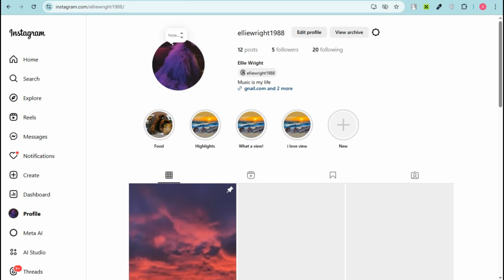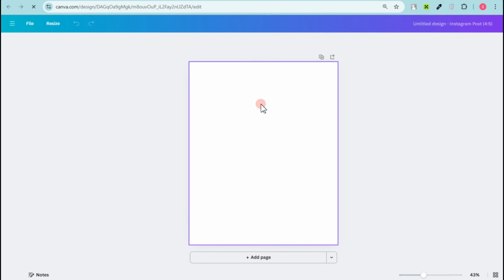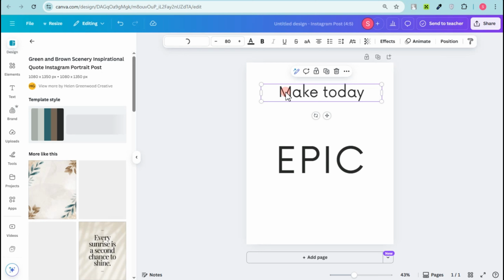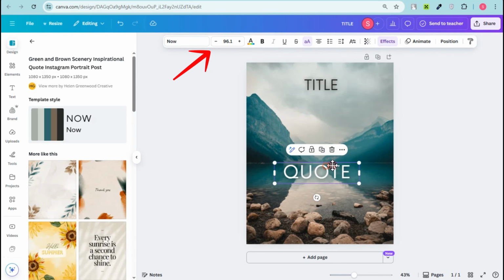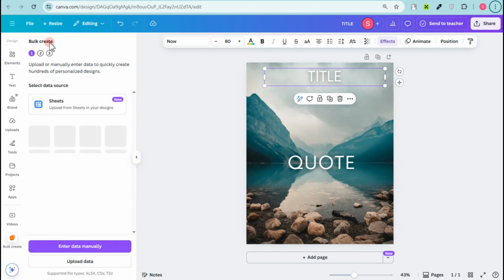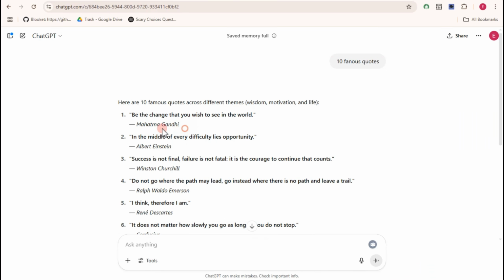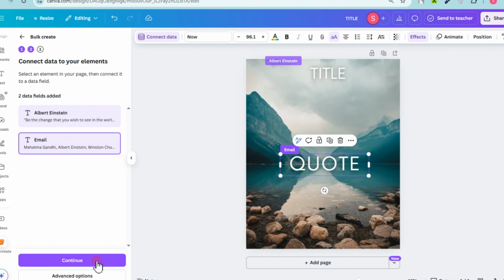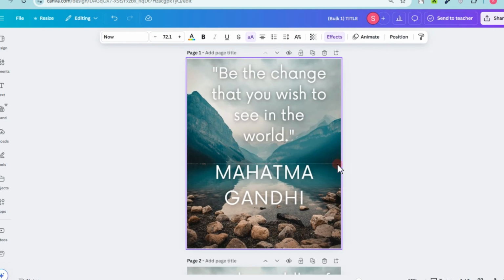How to Bulk Create Instagram Templates 2025 (Quick Tutorial)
In this 2025 tutorial, I’ll show you how to bulk create Instagram templates using tools like Canva or bulk design platforms — perfect for content creators, marketers, and business owners.

You’ll learn how to:

Set up a consistent template style

Use bulk creation features in Canva or similar tools

Customize multiple posts at once with text and visuals

Export your templates for Reels, carousels, and stories

Streamline your social media workflow and stay ahead of your posting schedule!